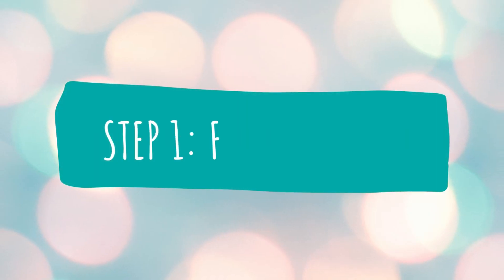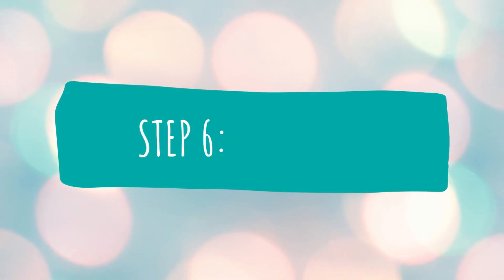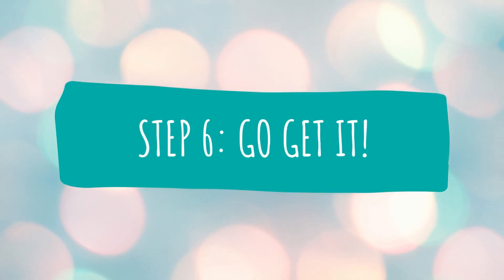What's next after completing YTT (yoga teacher training)?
So you've got your yoga teacher training qualifications (congratulations!)... now what?

Here are my tips on taking your next steps - either getting hired in a yoga studio/gym or setting up your own classes :)